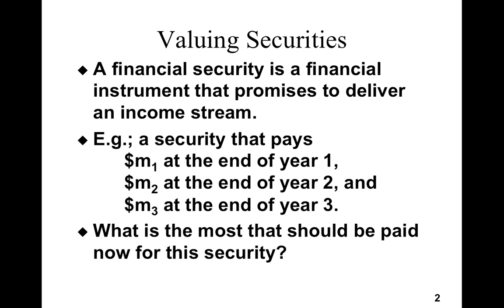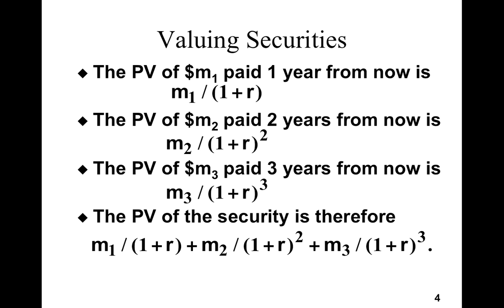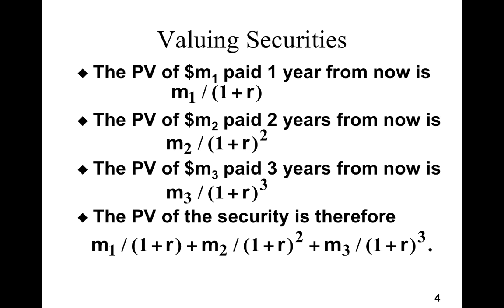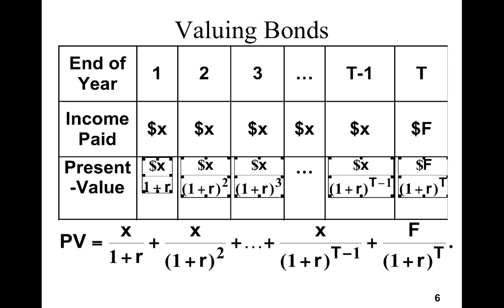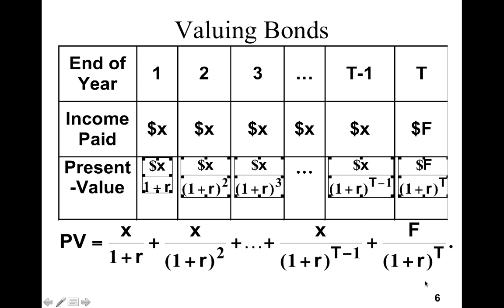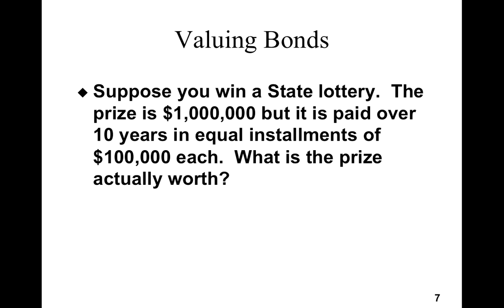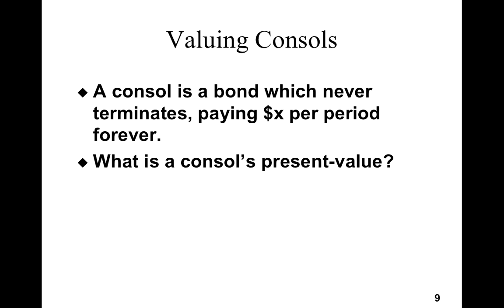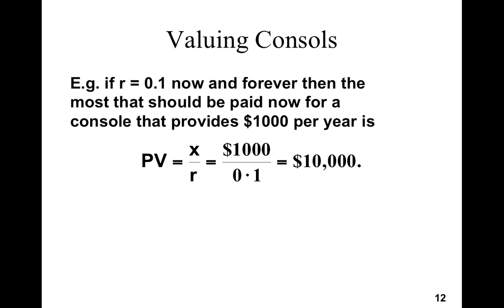Using present value to price simple financial assets